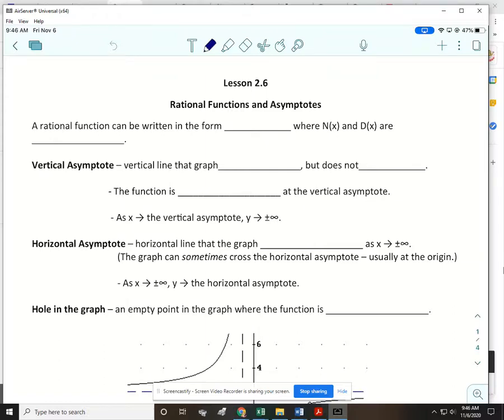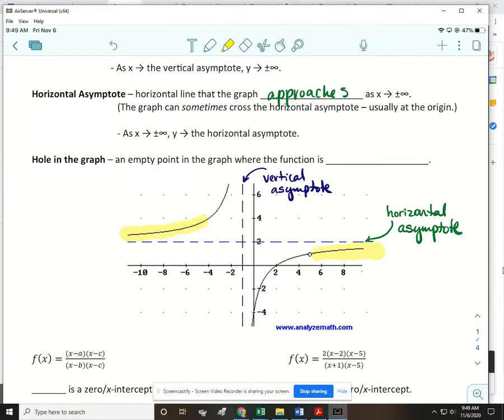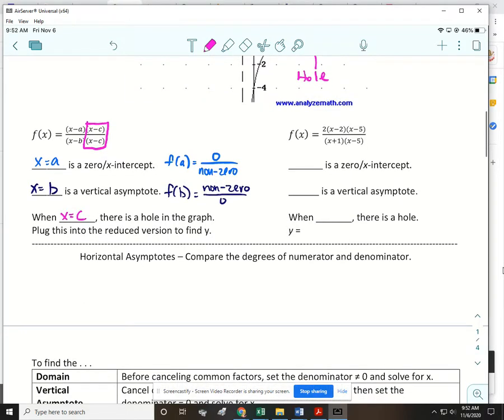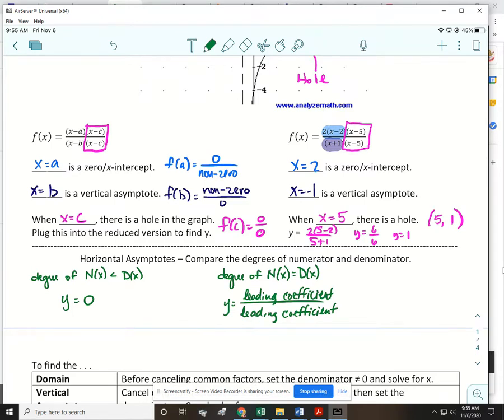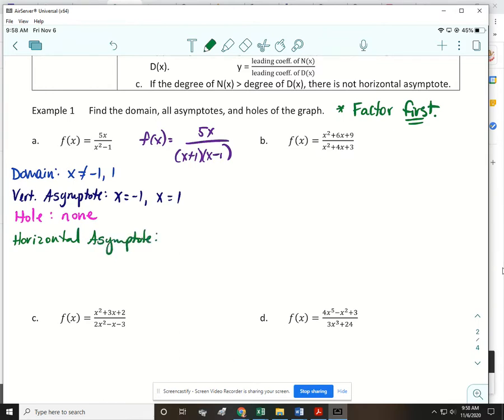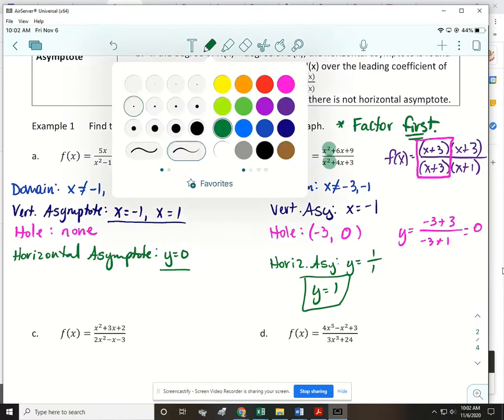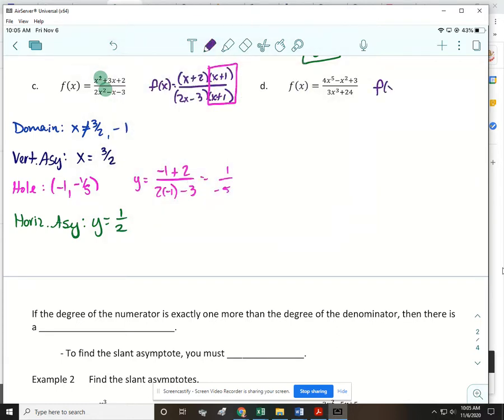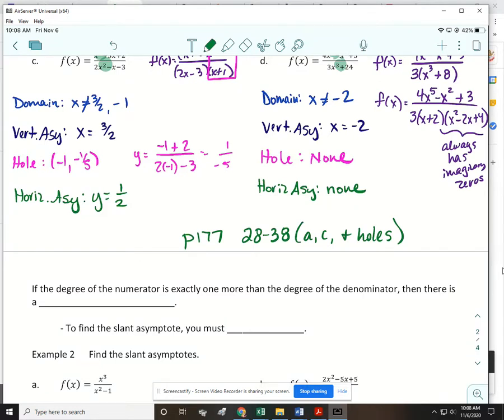Lesson 2.6 (day 1) Rational Functions